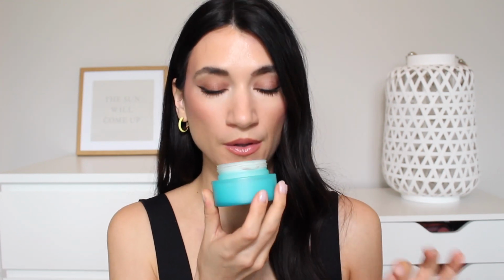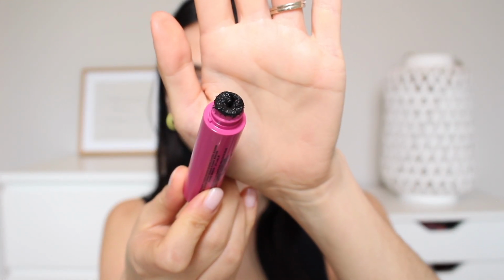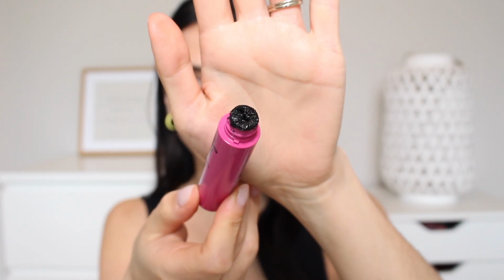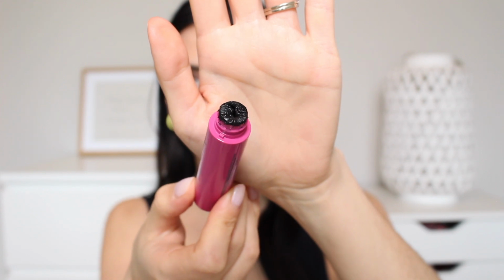FAVES and FAILS February 2023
✔️ PRODUCTS MENTIONED

La Roche Posay Lipikar AP+M Triple Repair Body Moisturizing Cream

Nature Republic Super Aqua Max Fresh Watery Cream